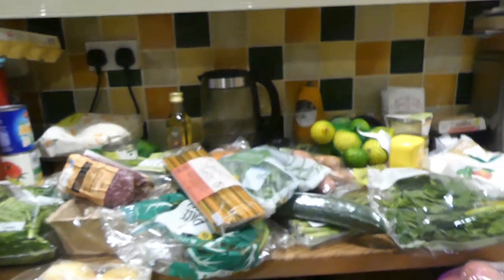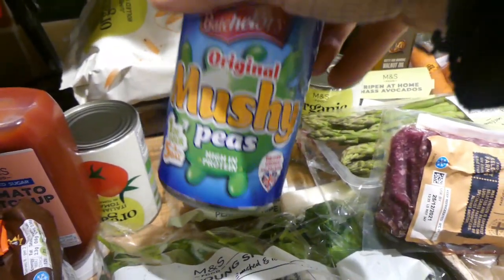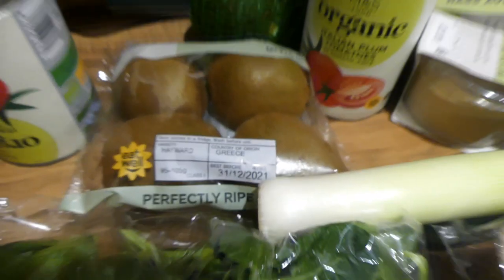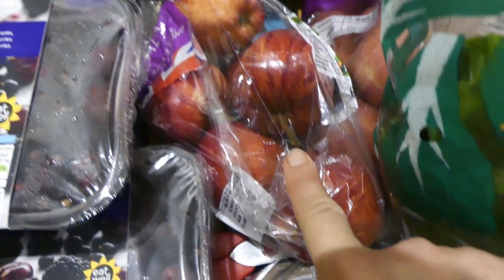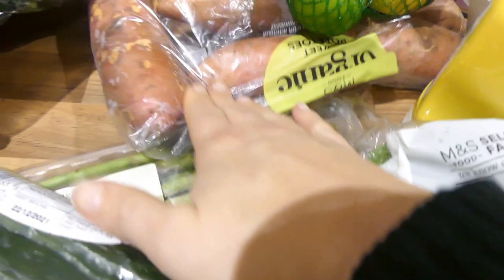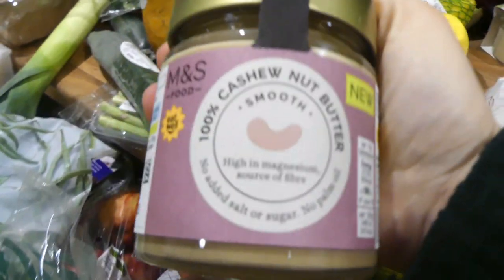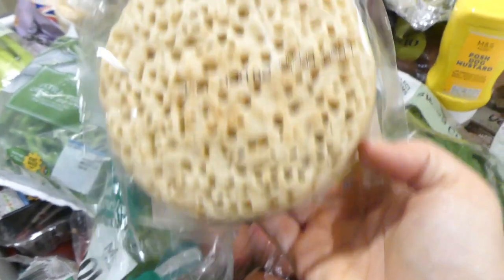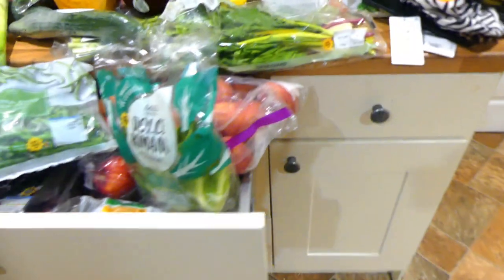M&S FOOD HAUL 7 DAY MEAL PLAN WITH PHOTOS FAMILY OF 5 MARKS AND SPENCER WEEKLY HEALTHY GROCERY HAUL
0:00 M&S Food haul
6:29 What's for tea for the week for a family of 5 healthy meal ideas
6:30 What's for dinner for the week for a family of 5

M&S FOOD HAUL  7 DAY MEAL PLAN WITH PHOTOS FAMILY OF 5 MARKS AND SPENCER WEEKLY HEALTHYGROCERY HAUL
Keywords- simone alana